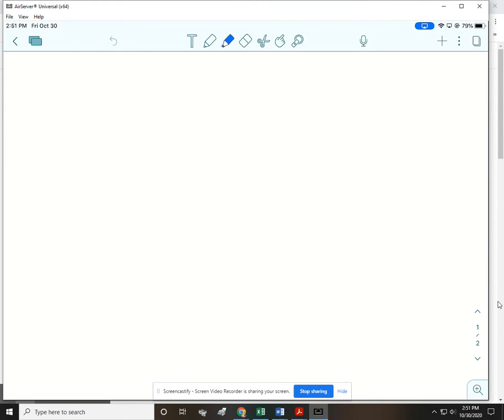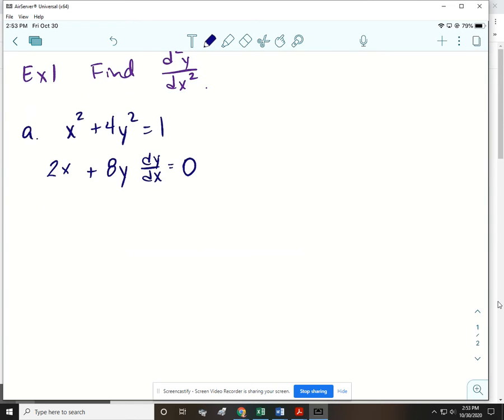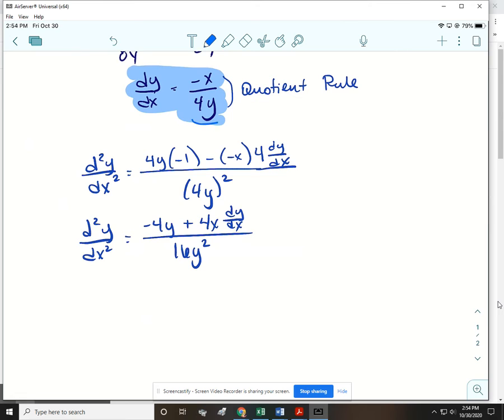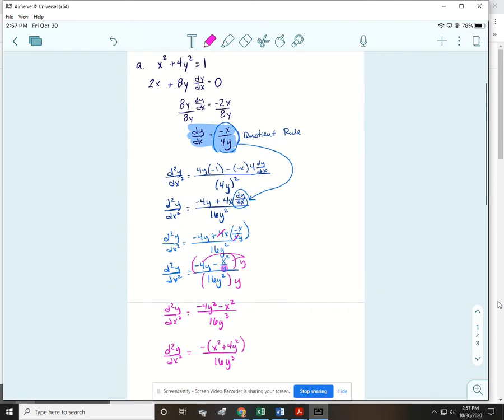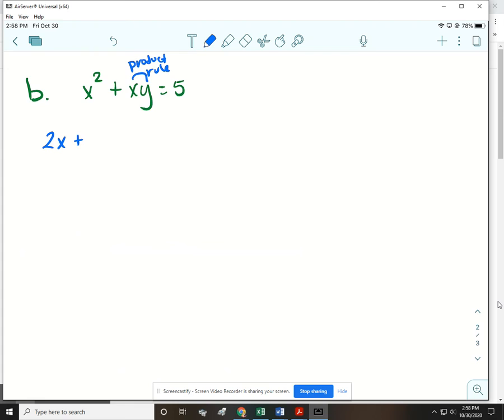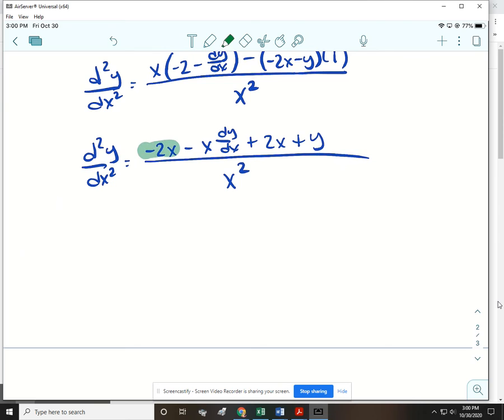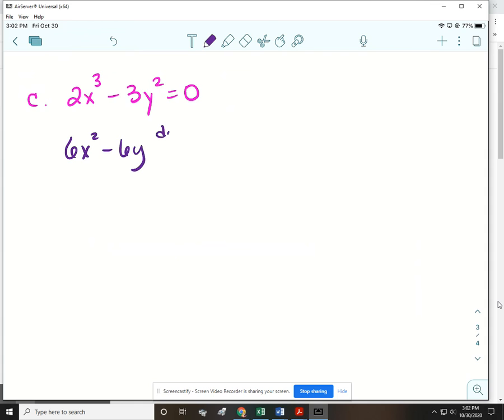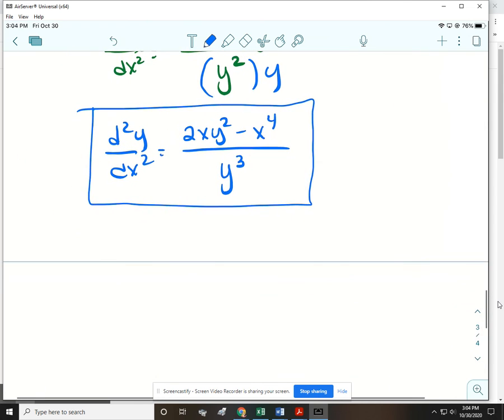Topic 3.6 (day 2) Second Derivatives Implicitly